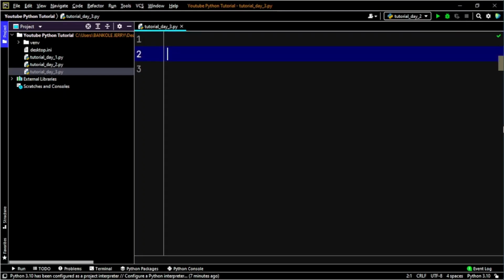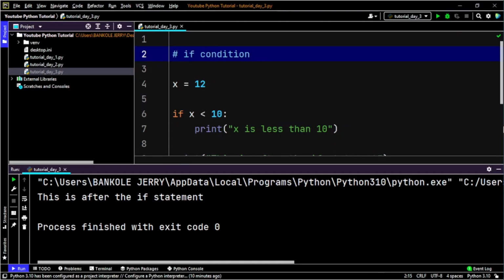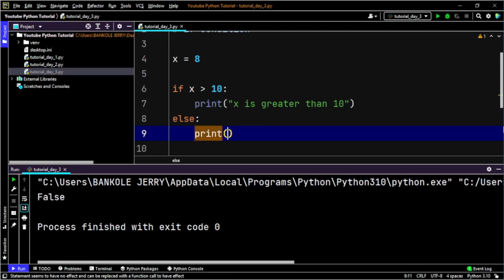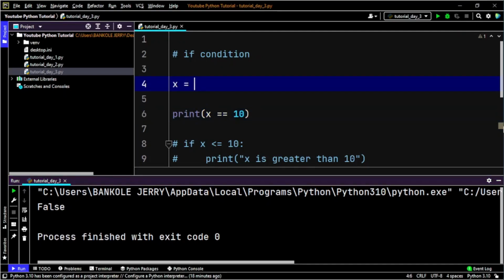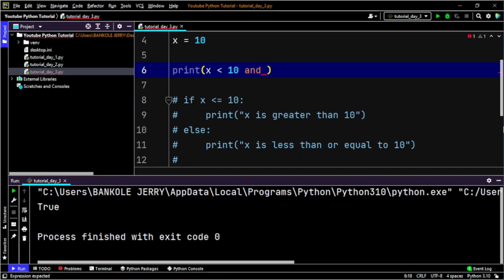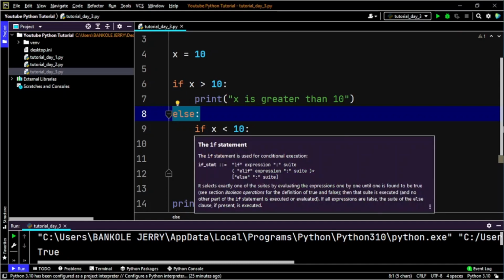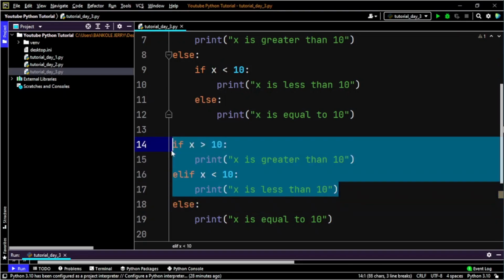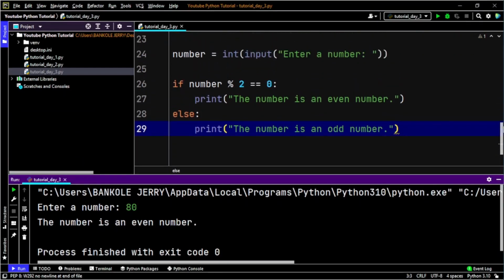Python Programming Tutorial - (3) Conditions (if, elif & else)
This video explains Python Conditions using the if, elif and else statement with hands-on practical and relatable practice questions. It explains the chained and nested condition statement. Make sure to keep practicing as it is the key to mastery of any programming language. Have Fun Learning.

Thanks